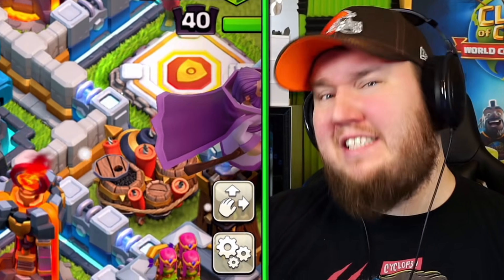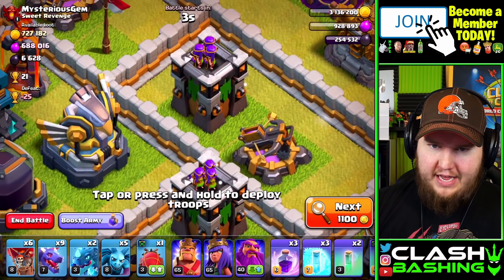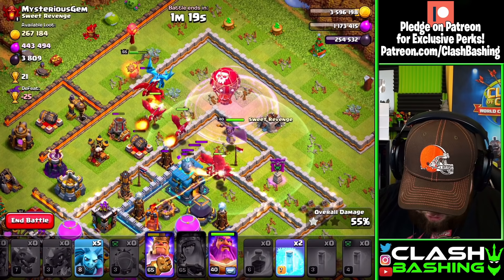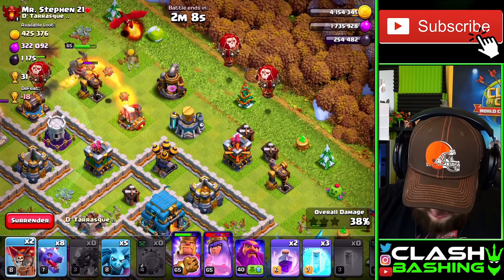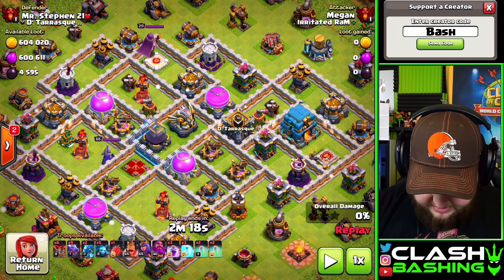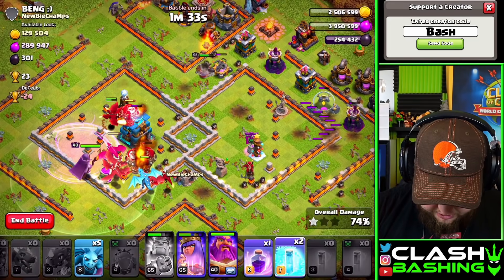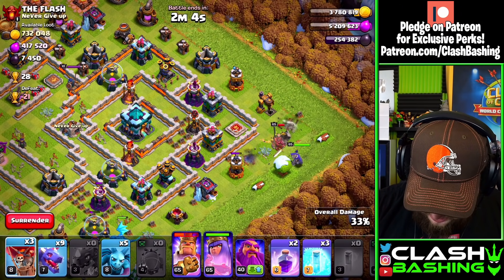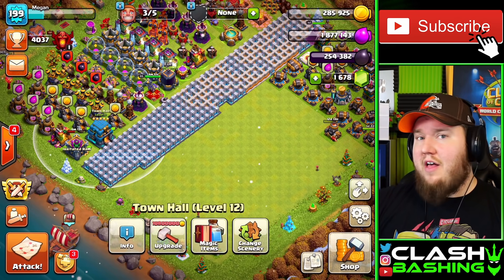THIS IS THE END!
THIS IS THE END! | Clash Bashing!!

What's going on Clash Bashers?! Today we are on the Let's Play TH12 and this will be the Final Let's Play video for this series! It's been a fun journey, but all great things must come to an end!